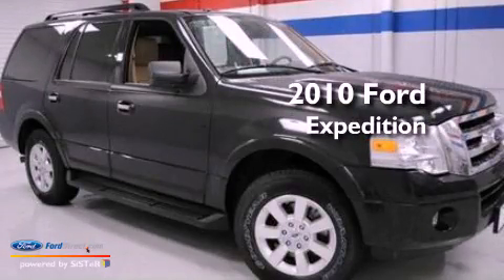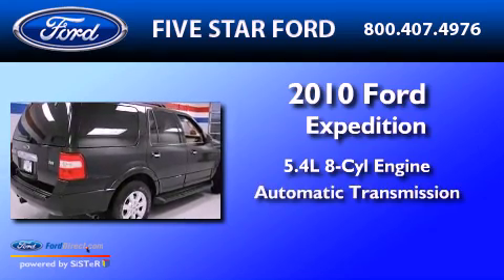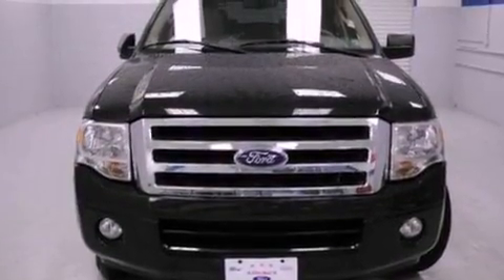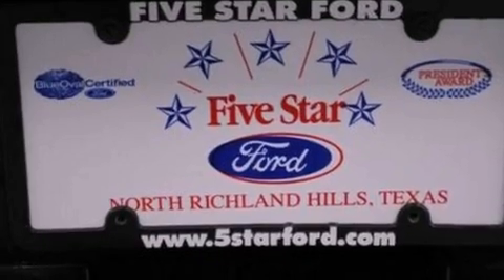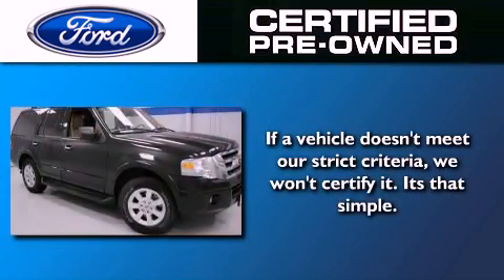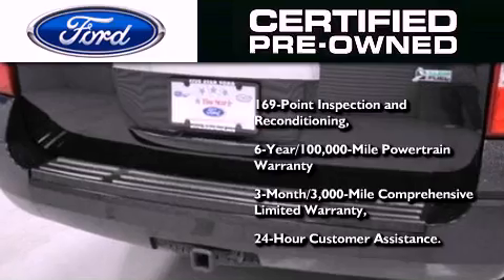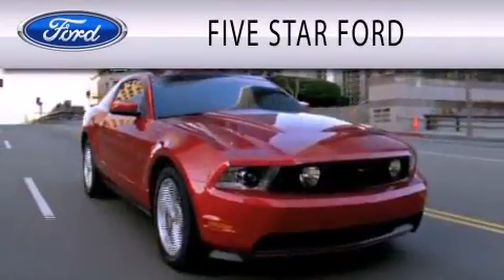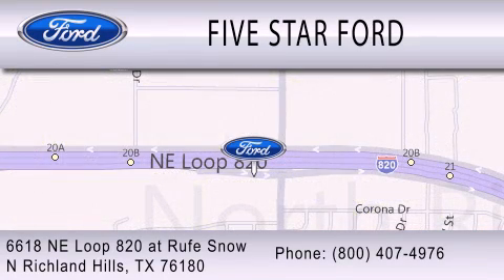2010 Ford Expedition Certified North Richland Hills TX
Year : 2010
 Make : Ford
 Model : Expedition
 Engine : 5.4L V8 24V MPFI SOHC FLEXIBLE FUEL
 Trans . : 6-SPEED AUTOMATIC
 Exterior : BLACK METALLIC
 Miles : 58,583
 Interior : CAMEL
 Stock : CR257974A